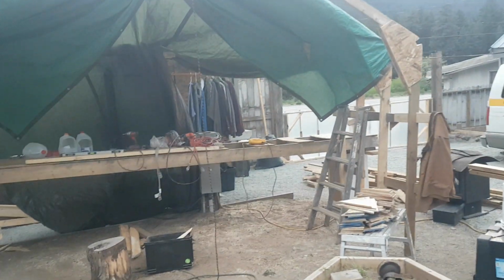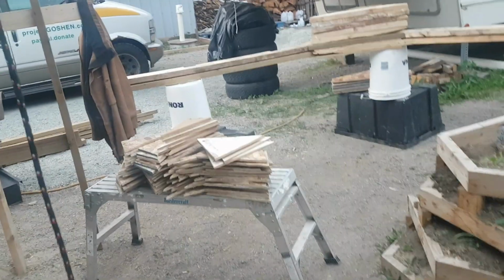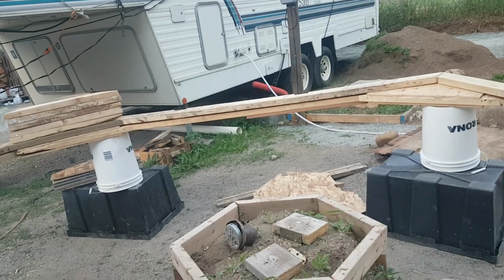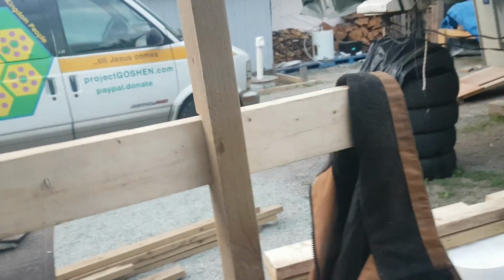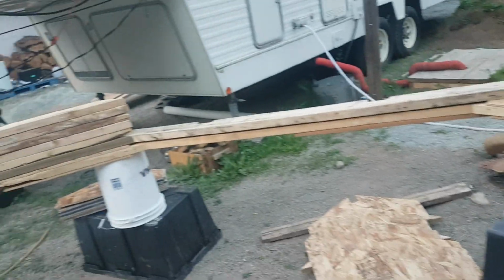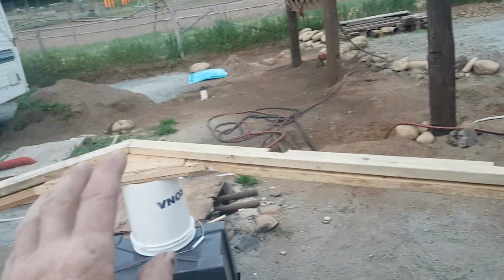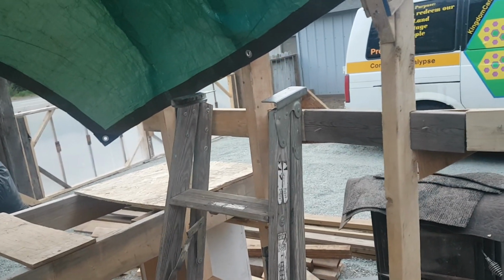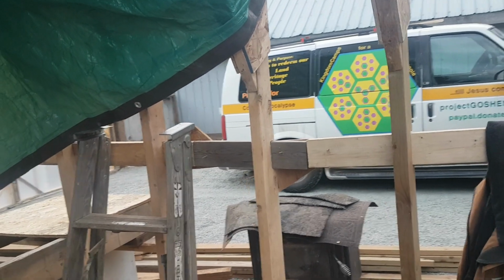EXODUS 2 LIVE-Episide 185: SHED SHELTERS-Multi-functional Design to Meet the needs of the Remnant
This drop and lock system can be modified to suit all needs of God's people. From shops to storage to s alternative living space.
       With a bit of carpentry skill you could open up a small business and generate a thousand dollars a week plus be able to pay a small crew.
         Gor the GOSHEN CAMPS this is a invaluable asset to setting up temporary fabrication facilities, living quarters, places for classes, storage, etc. The key is that the design all breaks down for transport.
      The Arcshioa designs are for permanent long term and have their place. The hexagonal design of the Basecamp modular design have their place.
      By incorporating these three systems you can easily set up an end time refuge that is fully functional, affordable and labor saving.
      It us time to think about storing our treasures in heaven. To come together as a mighty force in the land to be a light unto the world.